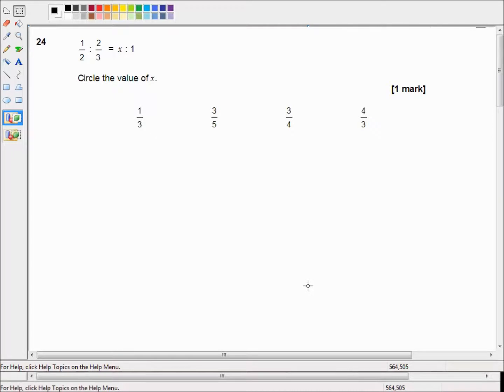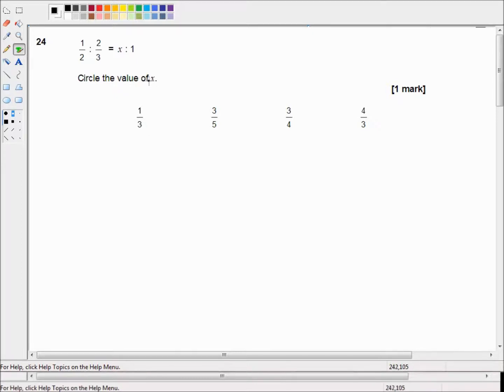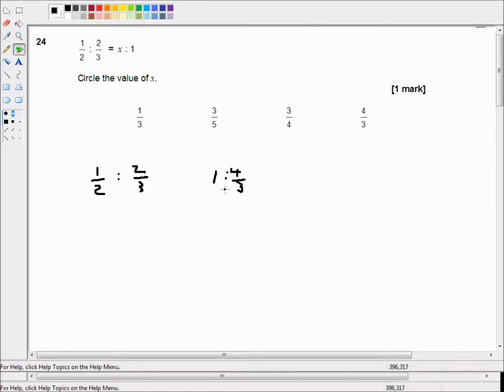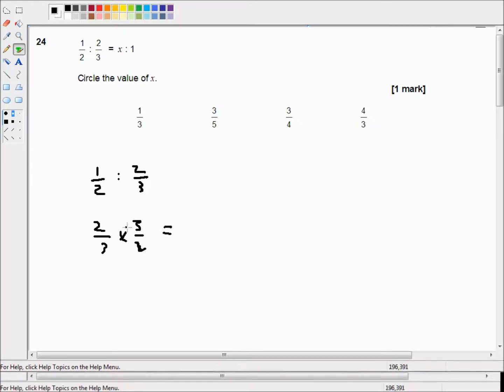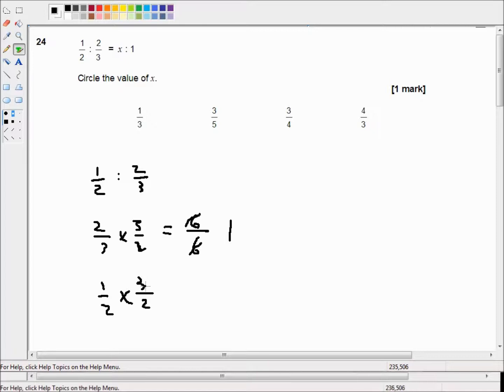AQA GCSE 8300 1F May 2017 Question 24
In this video I look at question 24 from the May 2017 past papers of the AQA GCSE 8300 series paper 1F.  This is the first paper in the foundation tier and it is a non-calculator paper.